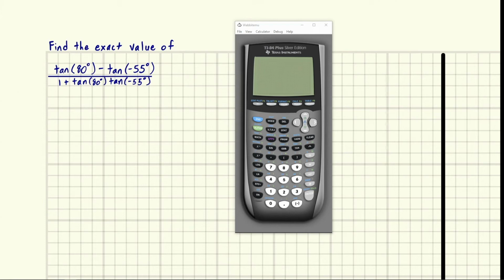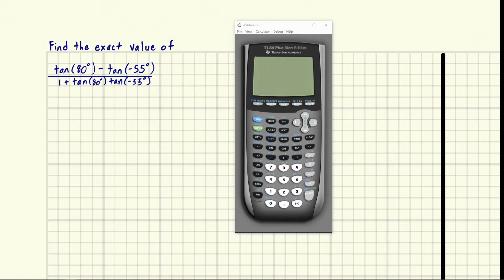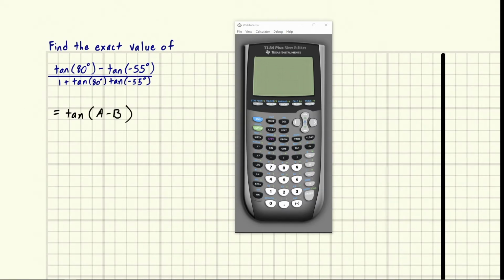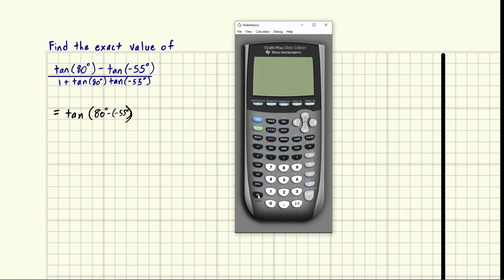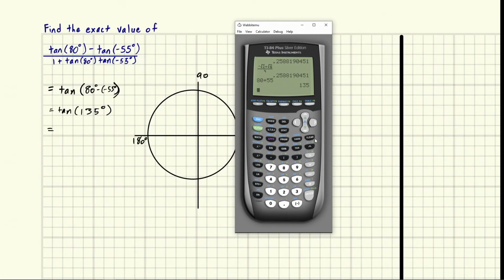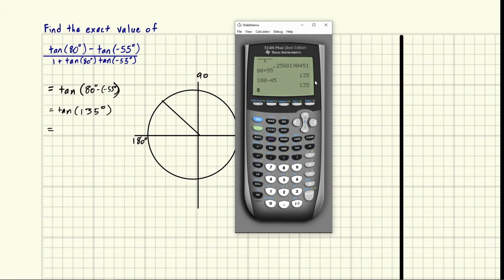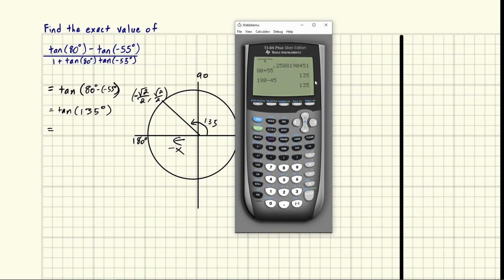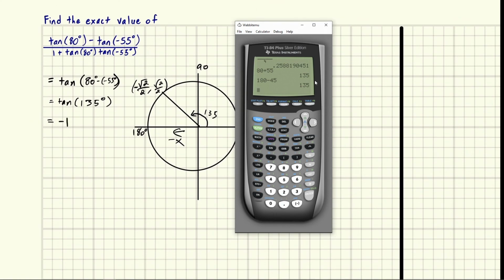Find the exact value of the expression with a lot of tangents in it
Time Stamps
0:00 Intro
0:13 Use difference identity
1:13 Use a unit circle to evaluate
2:24 Answer
2:38 Outro